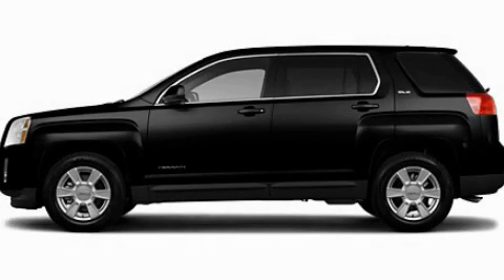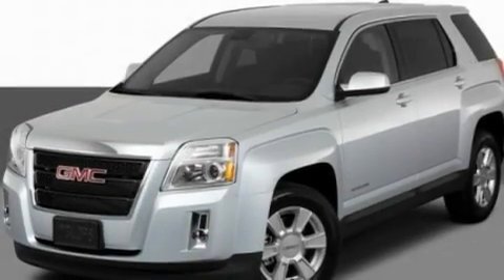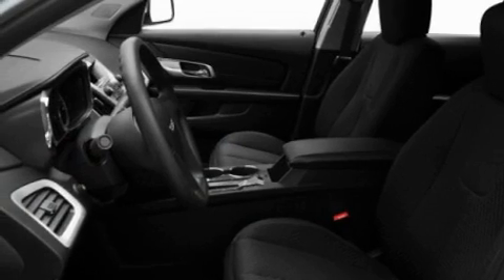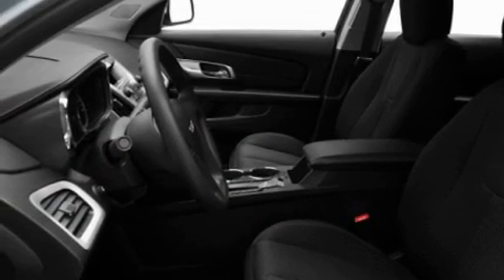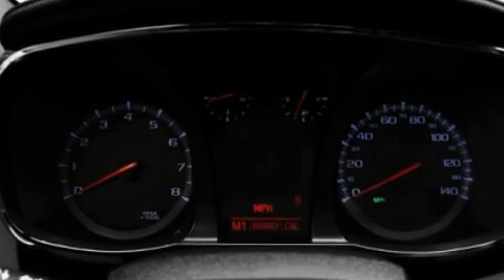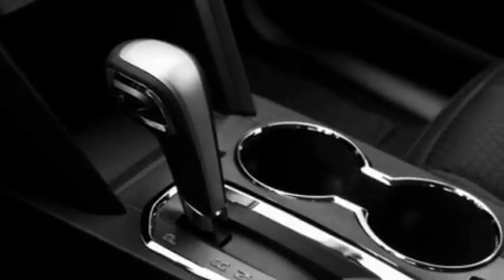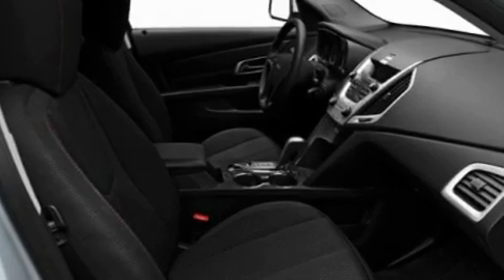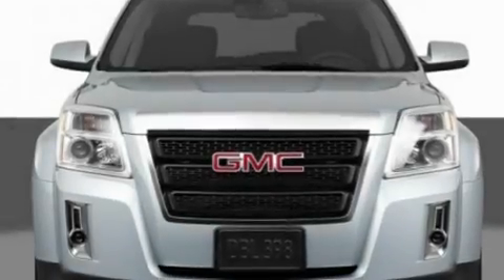2011 GMC Terrain OH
Year : 2011
 Make : GMC
 Model : Terrain
 Engine : 2.4 I4
 Trans . : Automatic
 Exterior : Black
 Miles : 4
 Interior : Black
 Ed Schmidt Pontiac-Volvo-Saab
 26875 North Dixie Highway
  , OH 43551